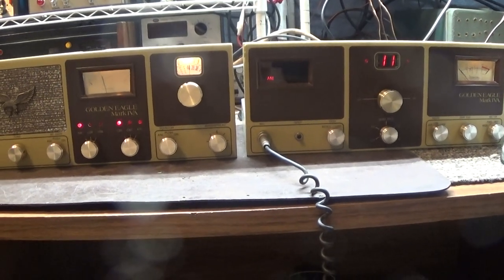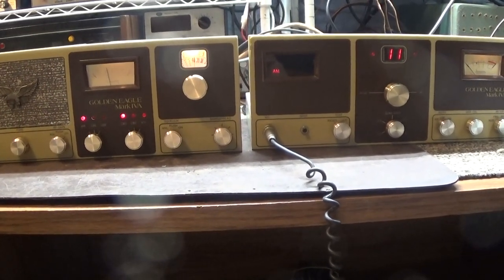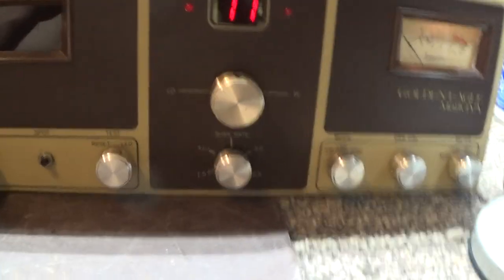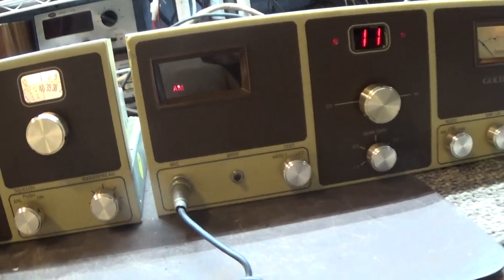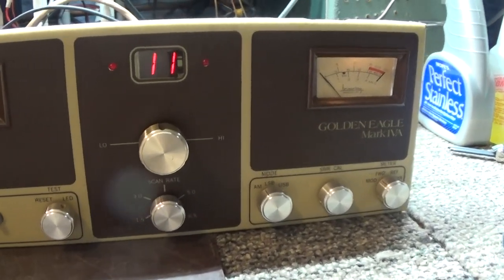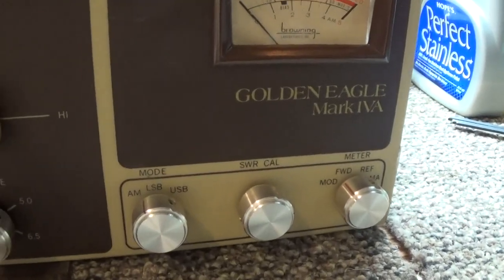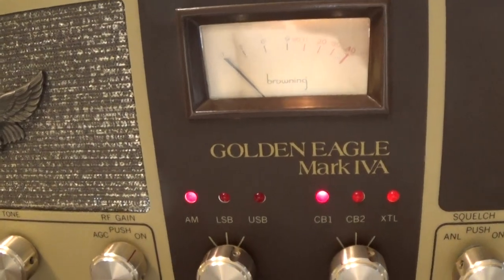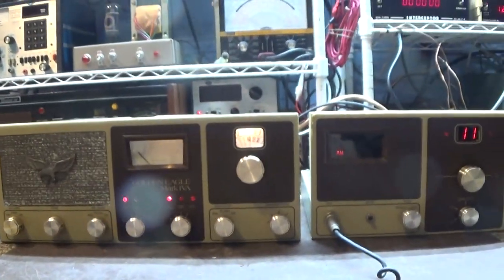Mark Browning 4A Silkscreen, Latest toy local listening and a little chit chat at the end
Browning Golden Eagle Mark 4A Silkscreen, listening to locals with a little chit chat at the end. If you don't know the history of the 'Silkscreen', then:
   Browning made the Mark 4 (non A) it used a very early PLL scheme with about 20 chips to makeup the complete PLL circuit. It did not work well, notice the Reset button on the '4' transmitters. Also the white Molex connector to connect the radios together was not up to task and would burn up. Browning realized their mistake and re-designed the Transmitter with a new modern 1 chip PLL circuit and updated the Molex connector to a heavier Cinch Jones type connector. These redisgned radio was dubbed the Mark 4A with the A designating the improved/fixed version. Browning sold new 4A's which had the improvements and Browning put a nameplate or Badge over where the Silkscreened Mark 4 would be. Browning also recalled all Mark 4's and would upgrade them to 4A's and put the 4A Badge on them too. Of course most 4's did not make it back to Browning for the recall. After the CB bust in the early 80's Browning went out of business (as every American CB manufacturer) but a Browning Engineer, Phil Nichols, bought out the remaining stock and made a few radios from the parts stock. I do not know why, but his radios did where all silkscreened 4A's, no badge or faceplate. Since he only made a few, and with Browning closed snd these being the latest and last made, they are rare and to many, collectable.  I'm keeping this one unless someone offers me a Yellow table Plus Price.